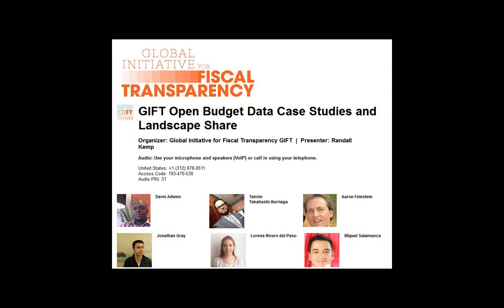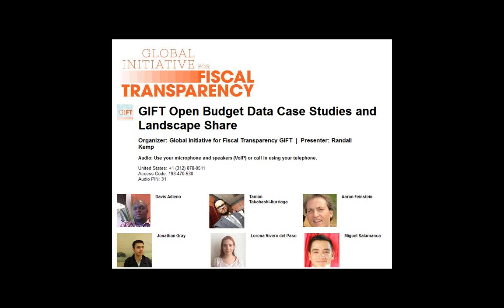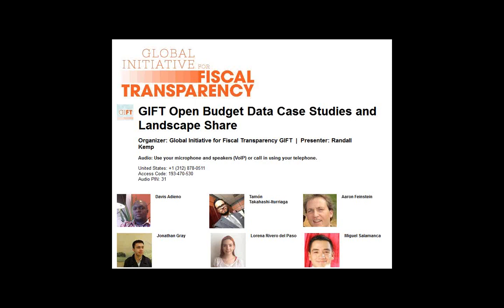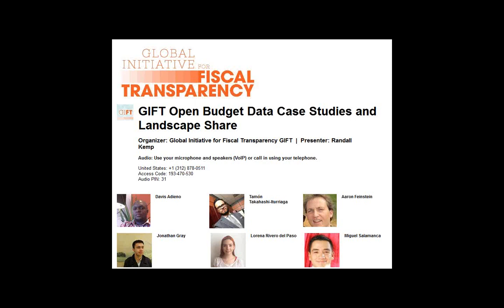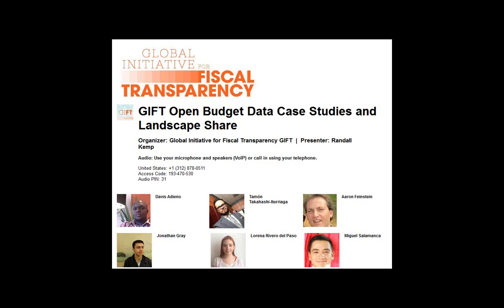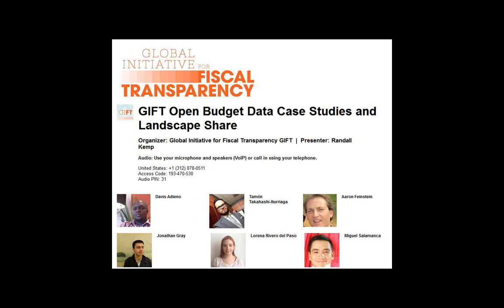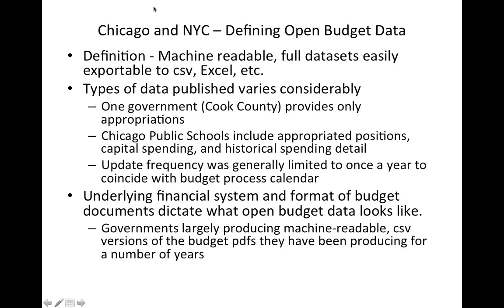GIFT - Webinar Open Budget Data Case Studies and Landscape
Researchers commissioned by GIFT share and discuss observations from three case studies of the use of open budget data as well as a fourth research effort landscaping the current state of affairs regarding open budget data.
The three case studies are of open budget data use in the Mexico Budget Transparency Portal, the Kenya Constituency Development Fund, and the city of Chicago, USA.